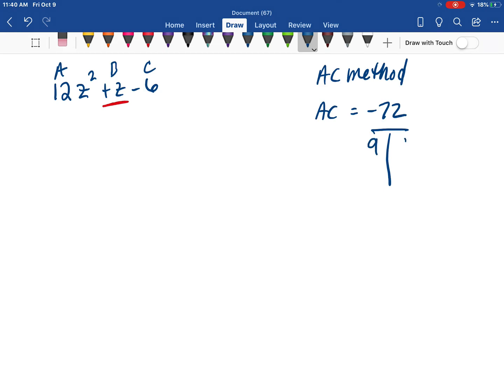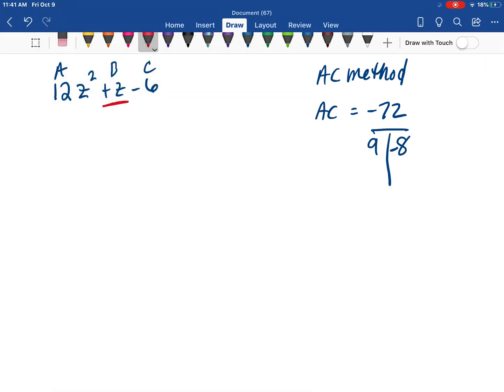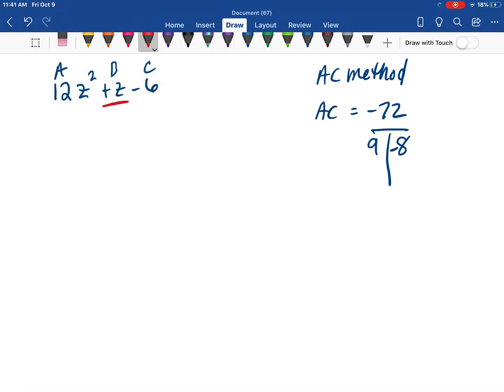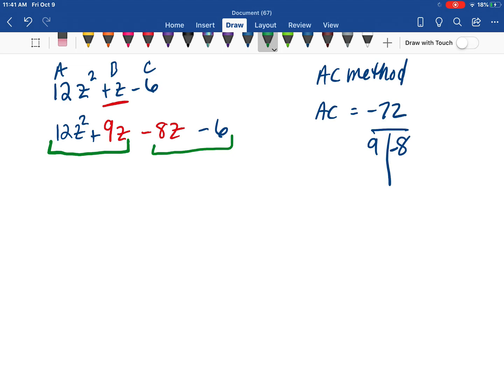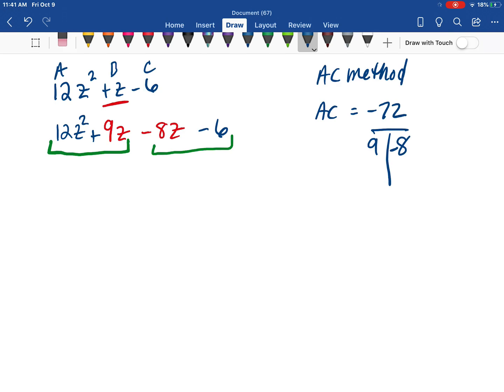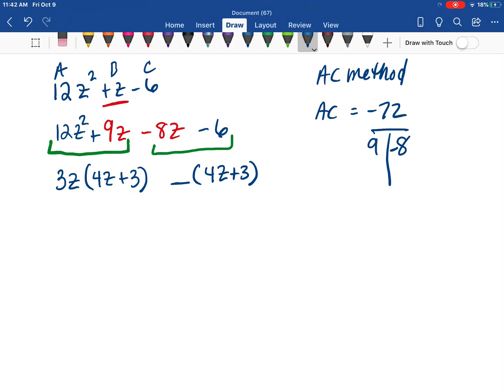Example: Factoring with AC Method